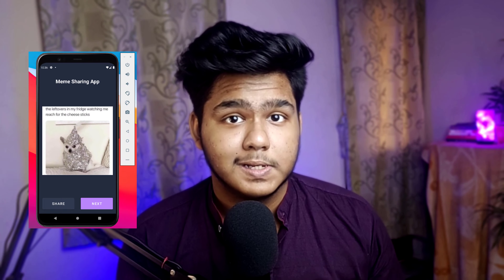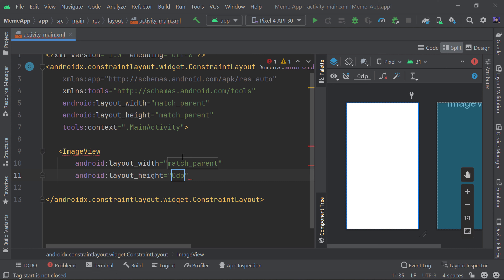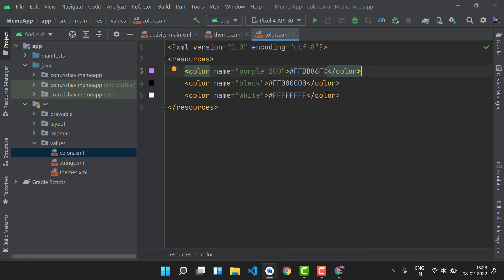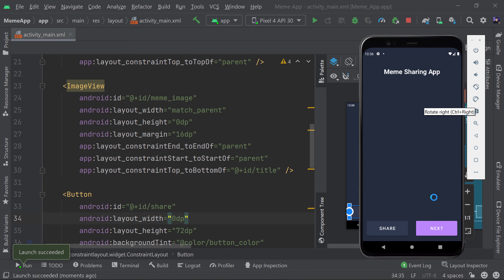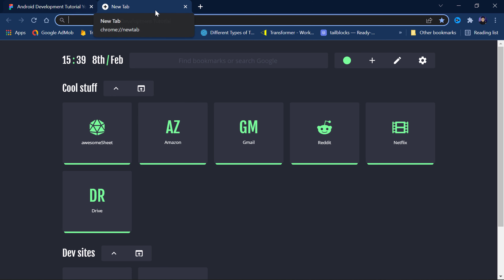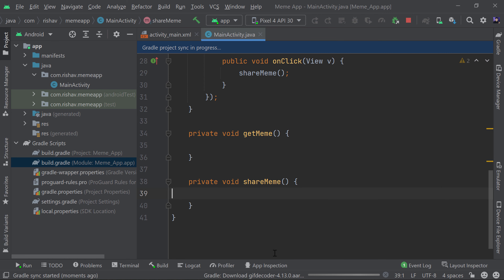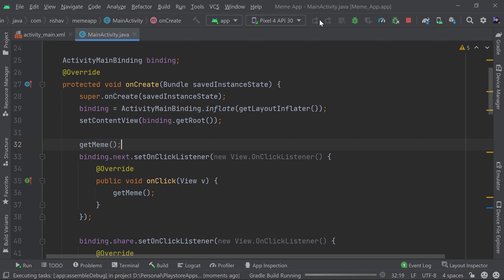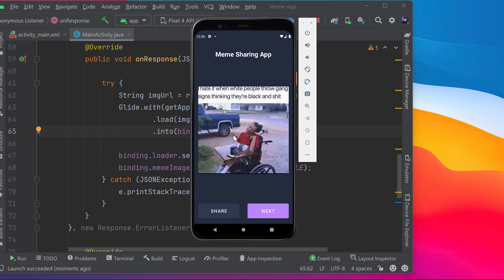How to Make a Meme Sharing App in Android Studio | Android Development Tutorial 2022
Android Development Tutorial: Learning about how to create a Meme App in Android Studio.
Topics Discussed:
1. API Integration with volley library.
2. Glide library
3. Figma to Android Studio.
4. Sharing Meme Images to social handles.

In this video, learn how to make a meme app in Android Studio using Java. This meme app will fetch data through API and it will get images and the images will be shown in the app.

✨ Tags ✨
"android studio"
"android tutorial"
"beginners"
"android tutorials for beginners"
"simple login app android studio"
"android app development for beginners"
"android studio app development"
"android development"
"android studio beginners tutorials"
"android studio tutorials for beginners"
meme app in android studio
how to make meme app in android studio